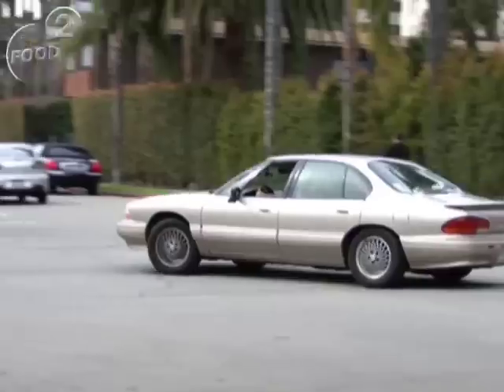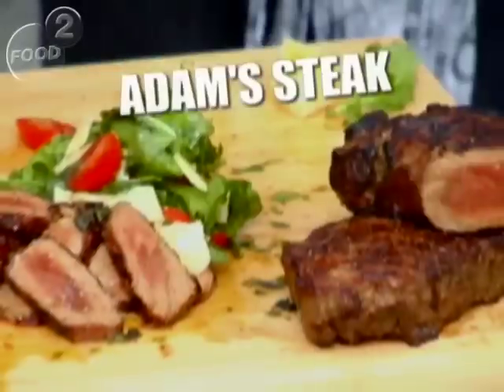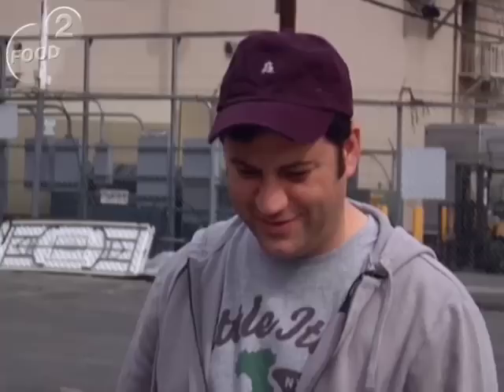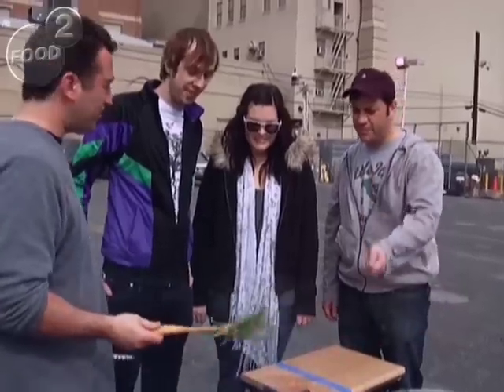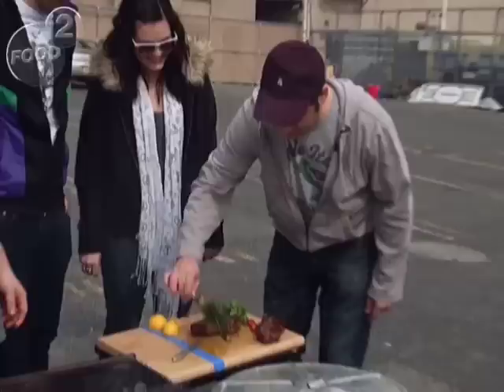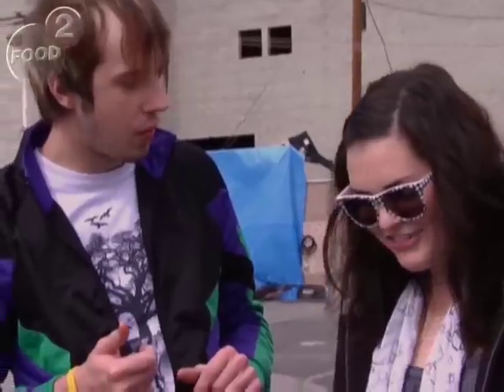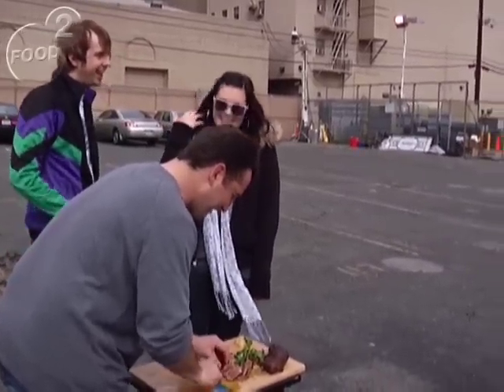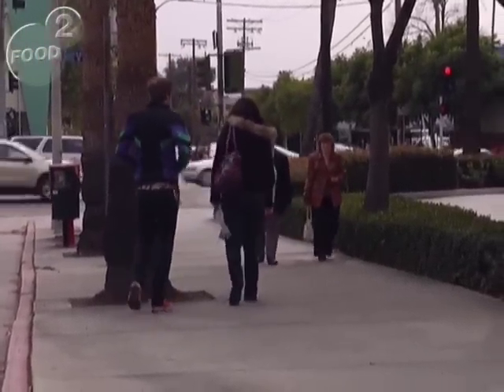Jimmy & Adam Grill Steak-Food2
Adam and Jimmy show Andrea and Sam how to grill steaks.   This video is part of   Guerilling show   hosted by Adam Perry Lang, Jimmy Kimmel . SHOW DESCRIPTION :Jimmy Kimmel and Chef Adam Perry Lang resort to kidnapping and guerilla grilling in the name of great grub.